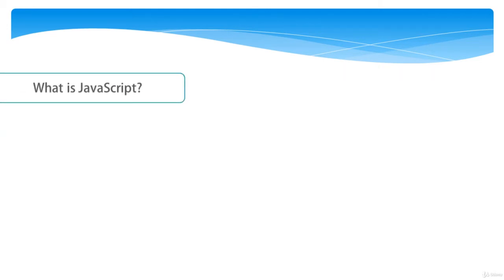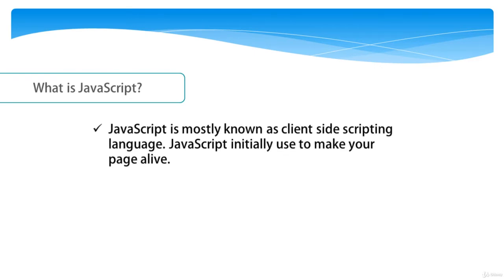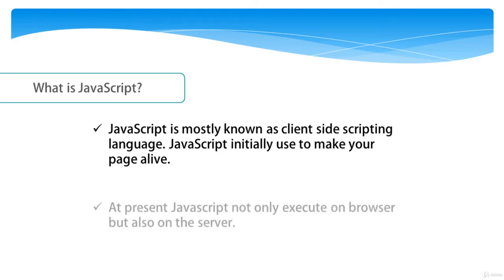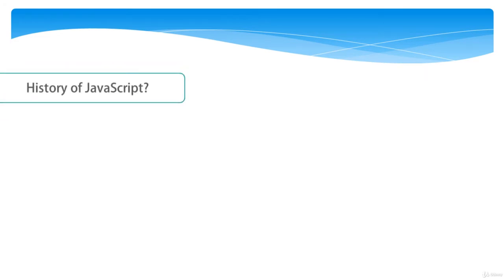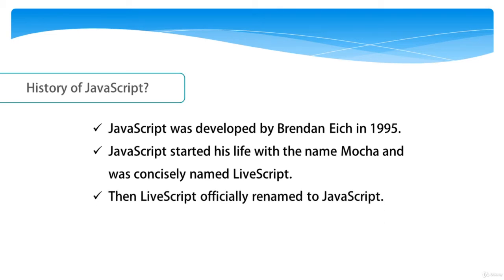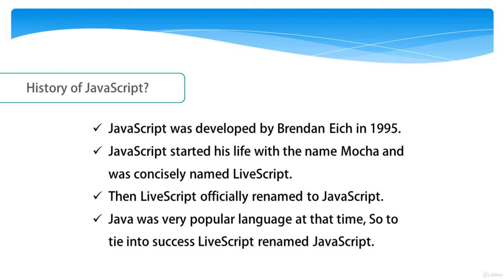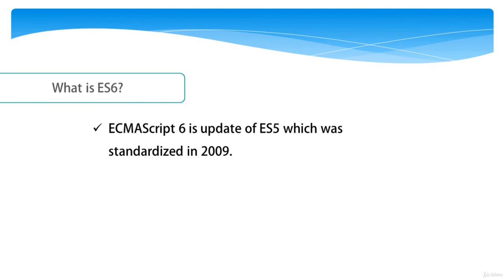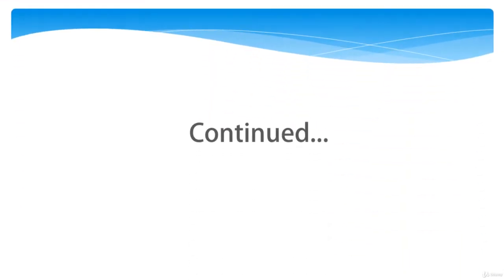What is JavaScript ||Histroy of JavaScript||js Programming||JavaScript Course||Learn js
JavaScript tautorial
tautorial
JS Course